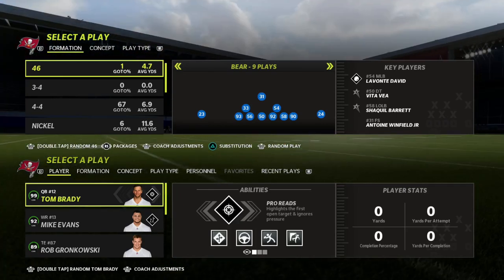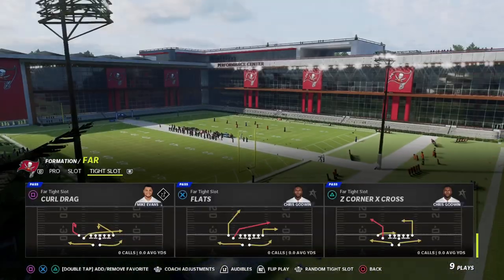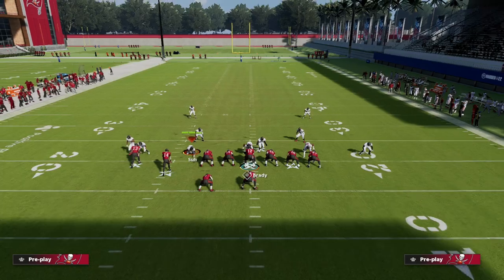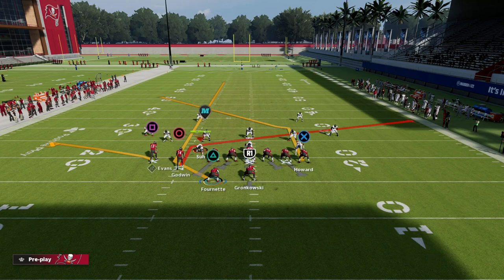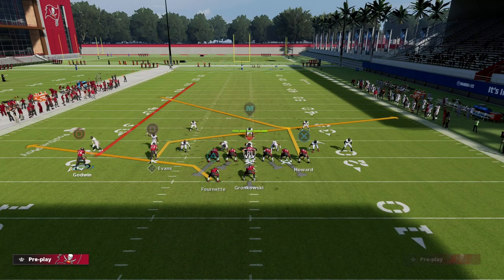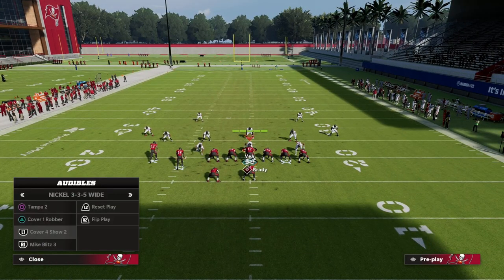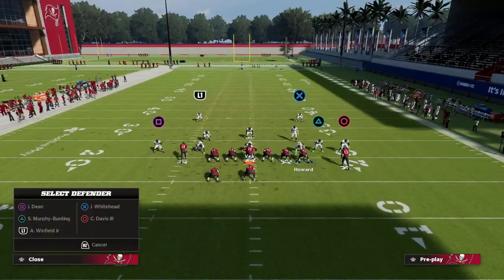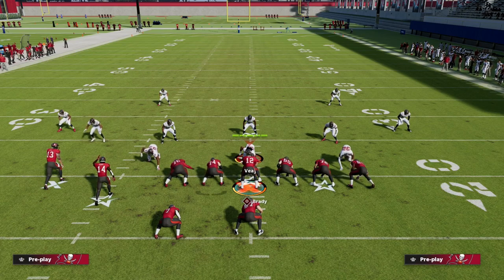How To Run The West Coast Offense| Madden 23 Training Camp